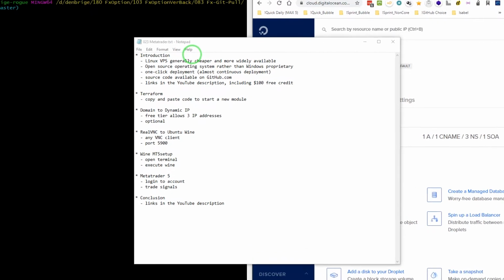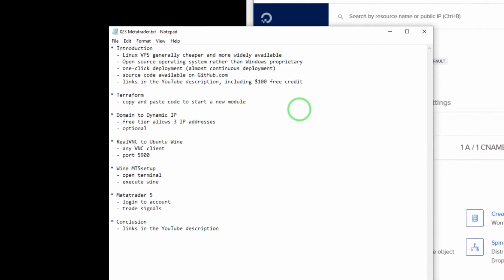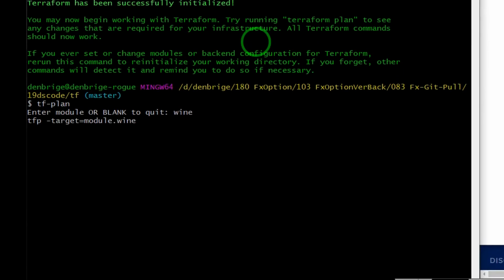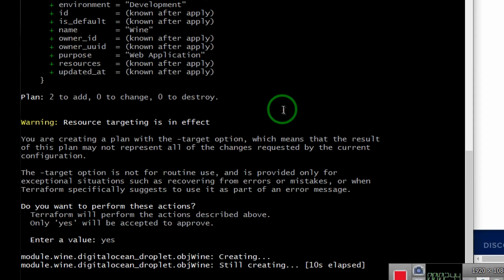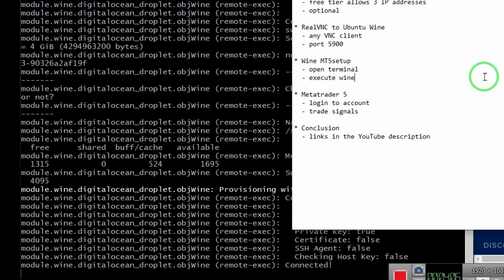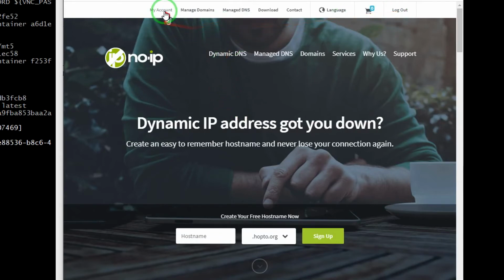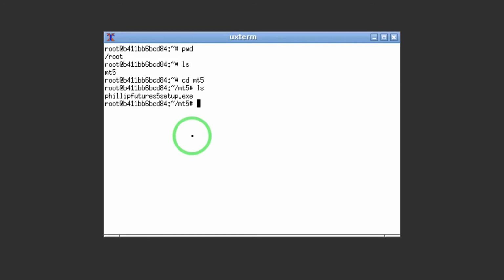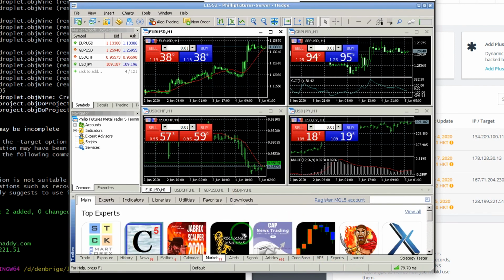How to Install and Run Metatrader 5 Windows Application on Ubuntu Linux using WINE Box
Metatrader application run under Windows system. However, it can also run on Ubuntu system, if you install WINE Box. WINE is a simple application that helps you run Windows applications on your Ubuntu system. If you try to download a Metatrader application on your Ubuntu system, you won't be able to do so. However, you can do it by using WINE Box.

In this video you will learn about WINE Box, which is available as a Docker image. Using Terraform, which is infrastructure as a code, you can instantly deploy your Docker image to a cloud engine. This is as close to a continuous deployment as you can get for Ubuntu VPS.

00:00 Introduction
02:31 Deploying Docker image using Terraform
06:40 (Optional) Set Domain to IP address
07:22 Connecting to your Ubuntu Linux VPS via VNC
08:06 Installing Metatrader 5 on Ubuntu Linux
08:48 Login to Metatrader 5 Account
09:42 Conclusion

FOREX ROBOT
Special Combo Package of WallStreet Forex Robot 2.0 Evolution, Forex Diamond EA and Volatility Factor EA

WRITE YOUR COMMENTS BELOW.

- Build Your MT4 Expert Advisor Telegram Bot
- Paper Trading in MT4 using SQL (Updated)
- A 3-Minute Guide to Singapore Savings Bond (SSB)
- Dennis Lee's Forex Video 12-Mar-19
- rating of different forex trading strategies